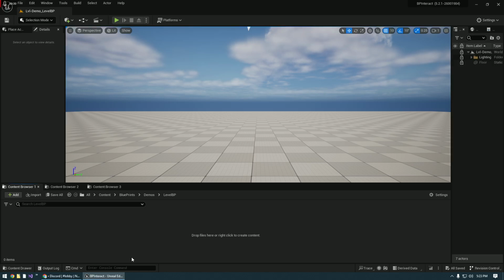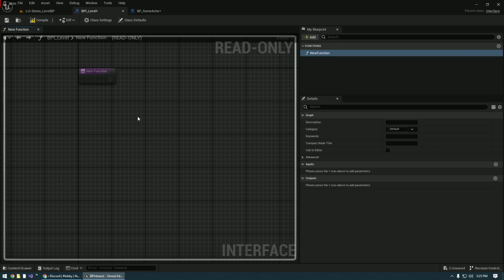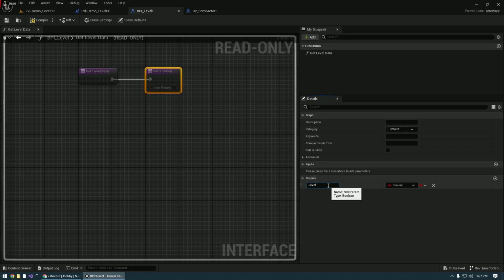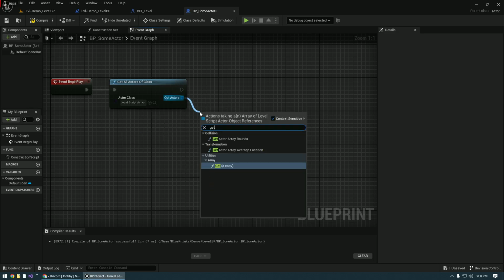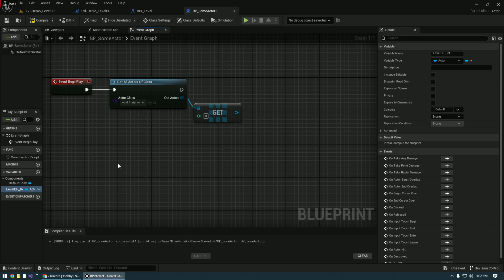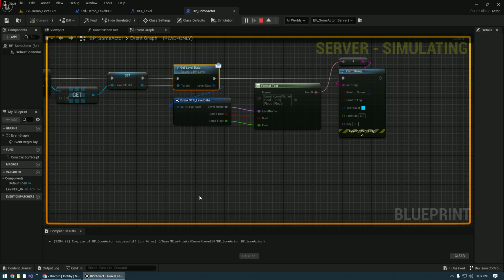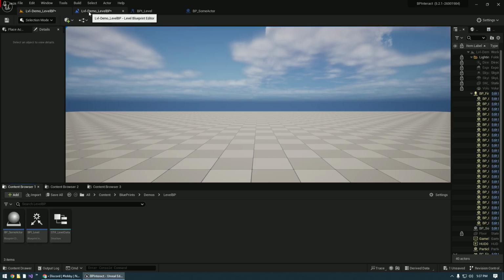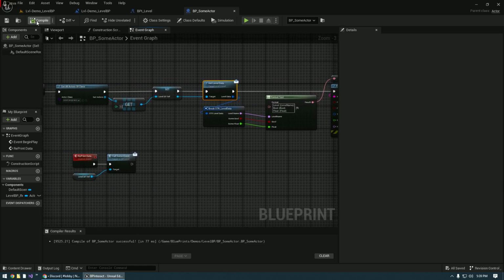Ref Level BluePrint and use interface to Get Data